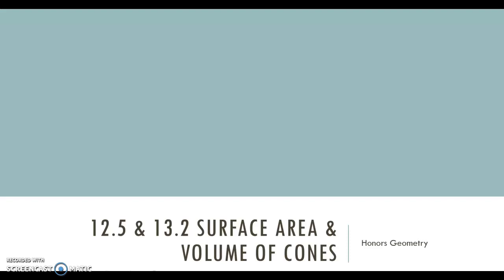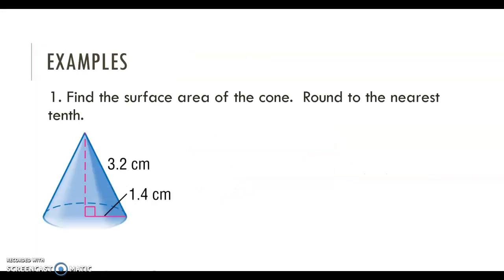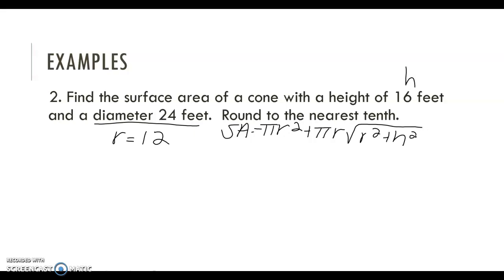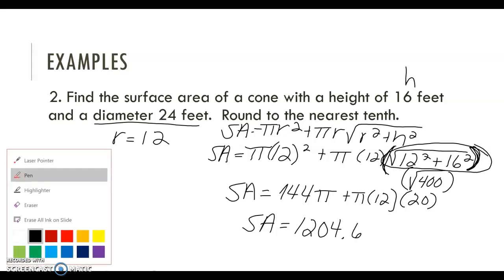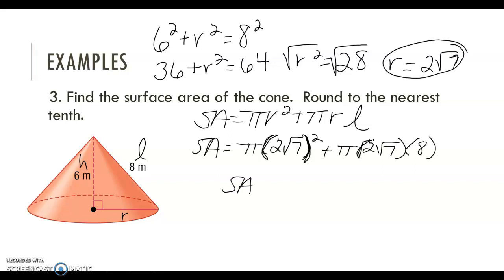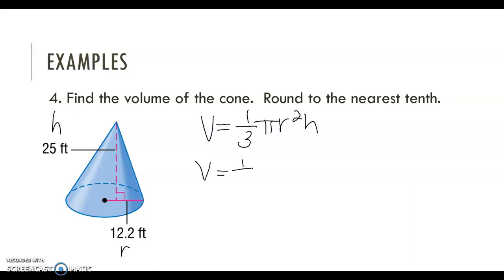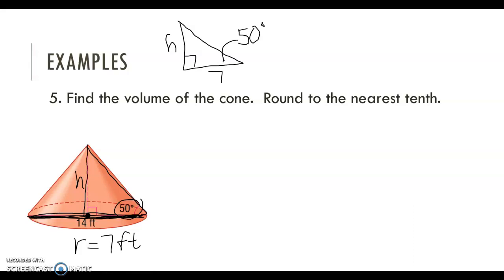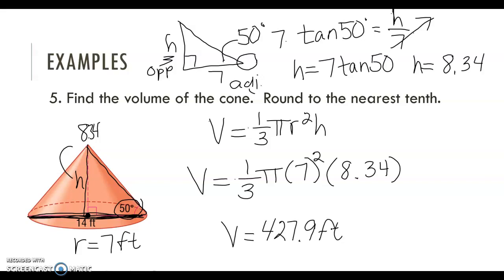HGeo - Surface Area & Volume of Cones